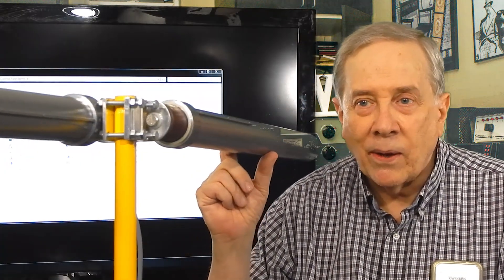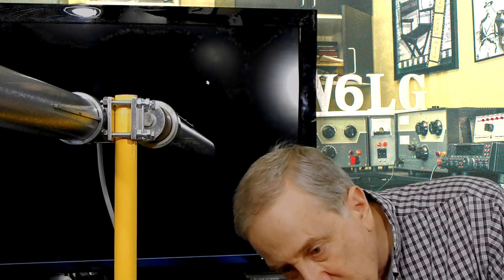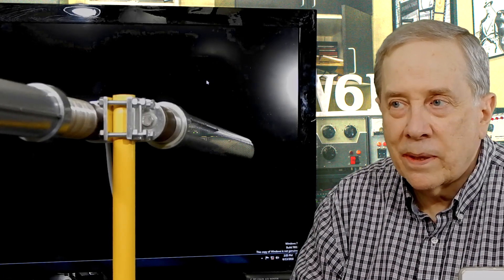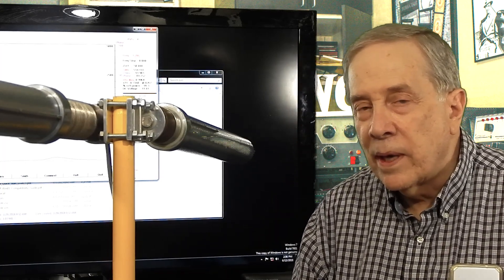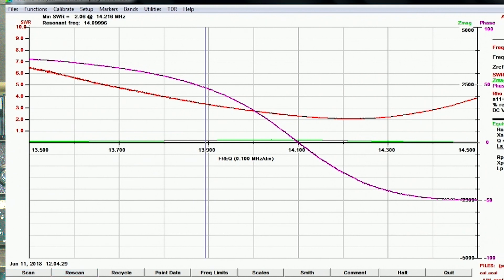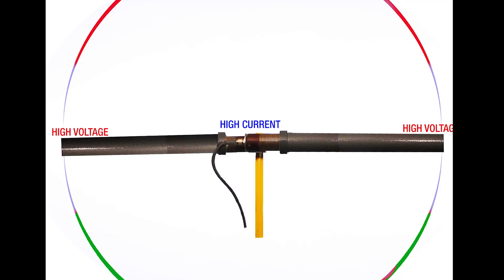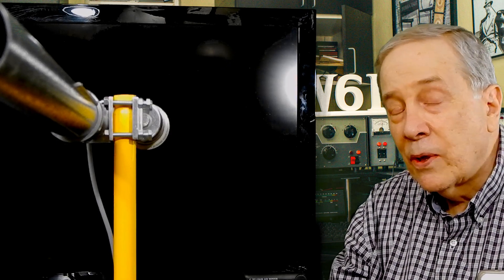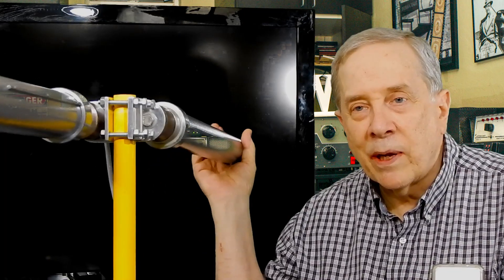Ham Radio Basics--Jim W6LG Uses A Short Dipole To Demonstrate How A Dipole Functions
Jim makes and then shows his tunable half wavelength dipole antenna. Using an antenna analyzer, Jim finds the resonant frequency and the lowest SWR do not occur at the same frequency.